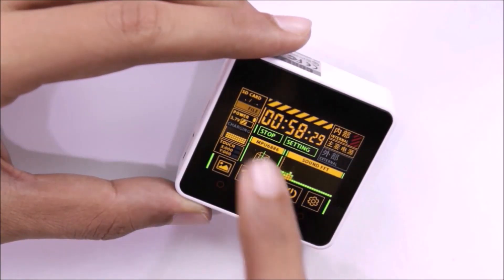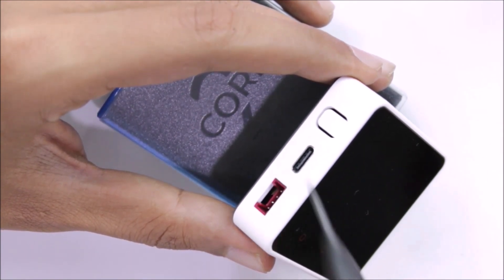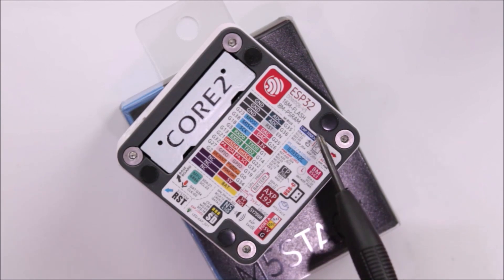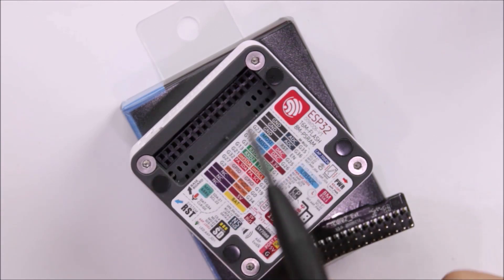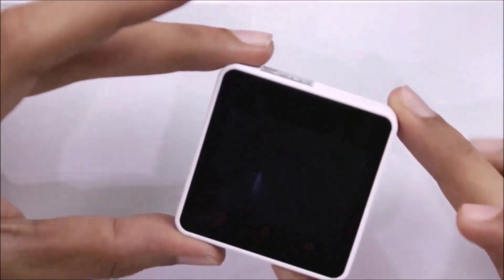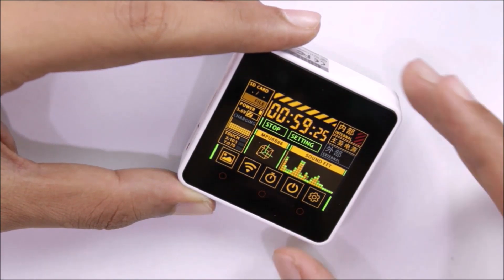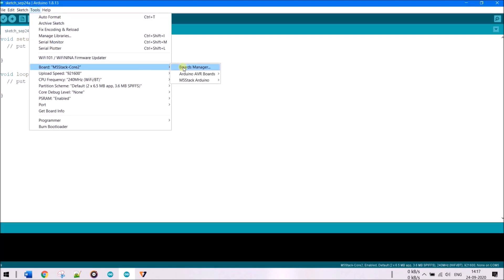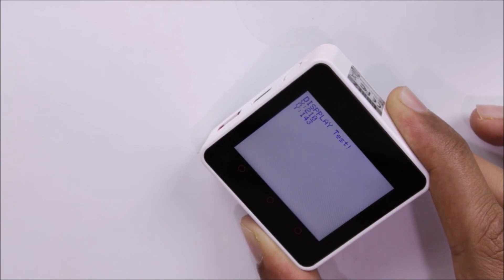Introducing M5Stack Core2 - An ESP32 based IoT Development Kit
M5Stack Core2 is a feature-rich ESP32 development kit that enables you to prototype your IoT ideas right out of the box. It has an integrated 2-inch capacitive touch screen, an in-built battery, and lots of other interesting sensors and modules packed into it. And top of all this, it can be easily programmed with Arduino IDE or micro python.

You can also read the M5Stack Core2 review in article format